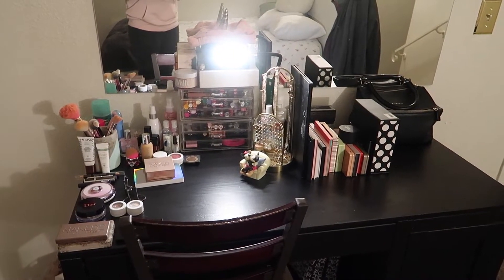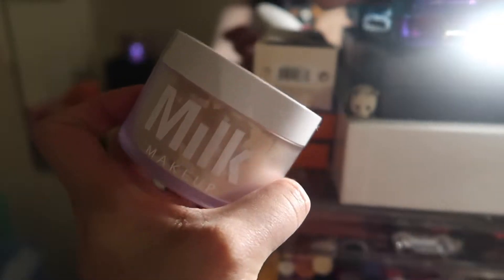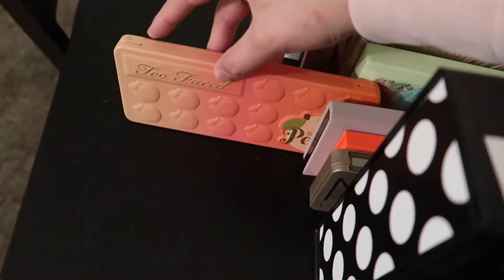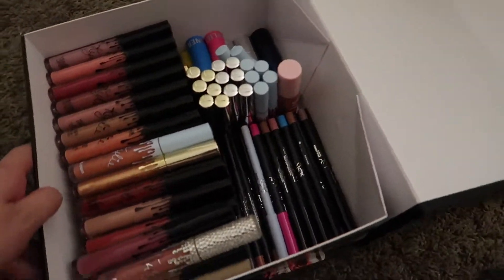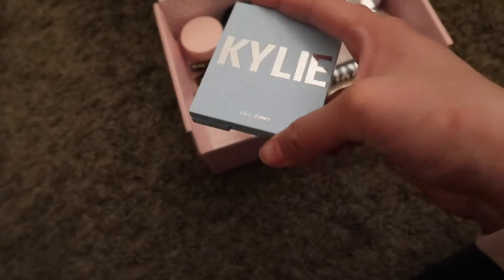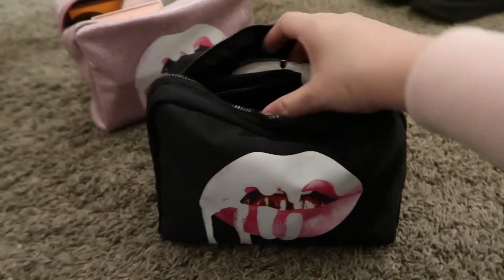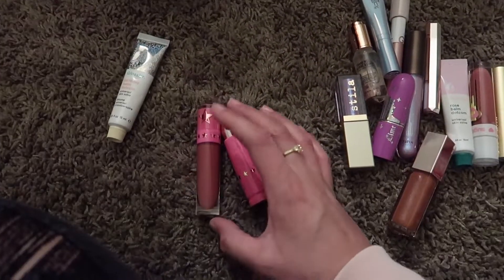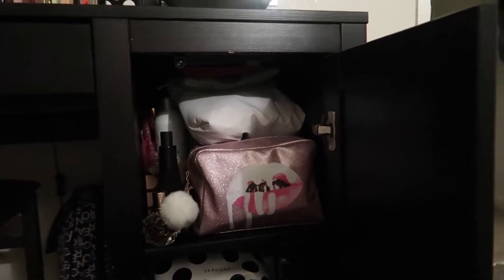My Makeup Collection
Enjoy x

Where I get my music! Get a free one month trial!

Song: For the Kids - UTAH